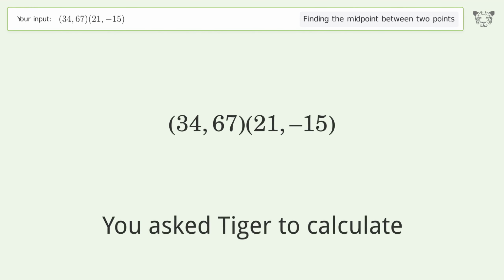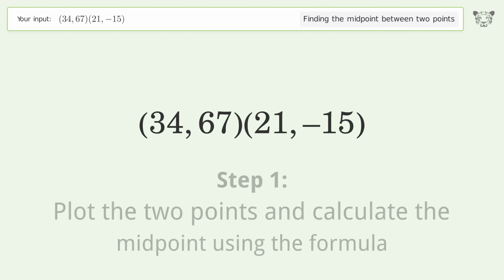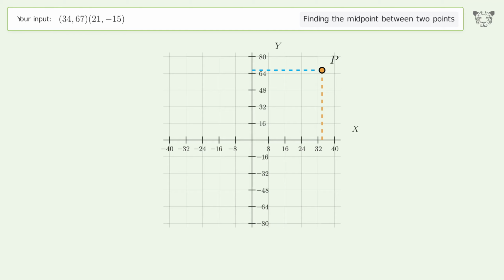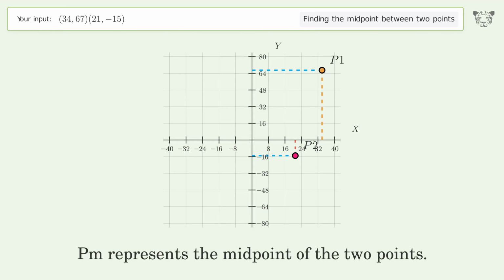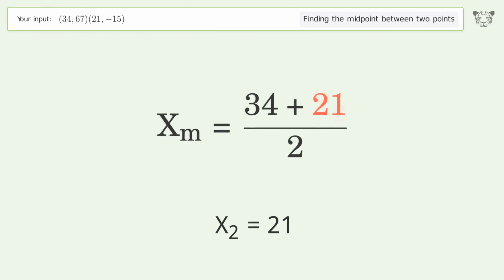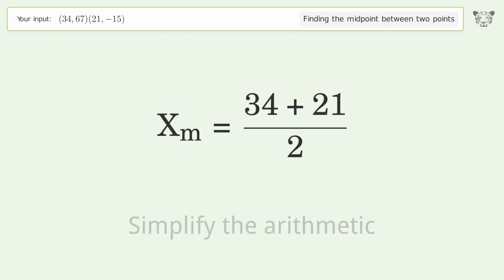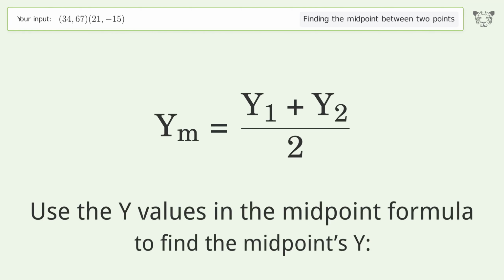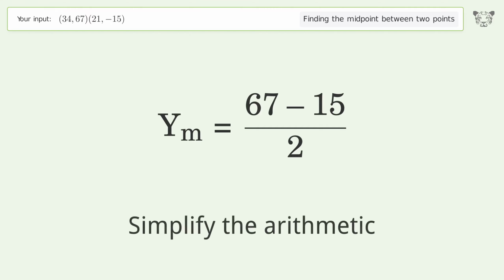Find the midpoint between two points p1 (34,67) and p2 (21,-15): Step-by-Step Video Solution